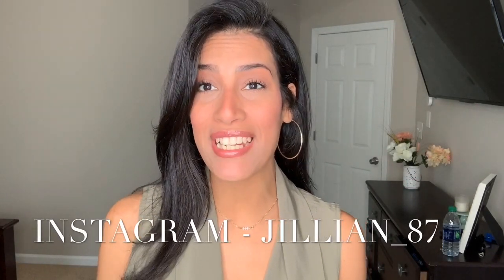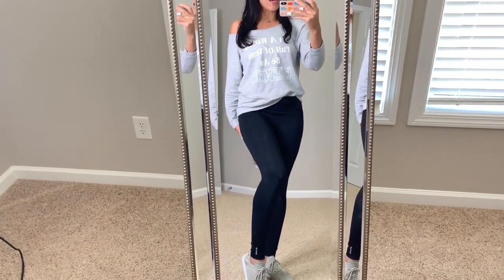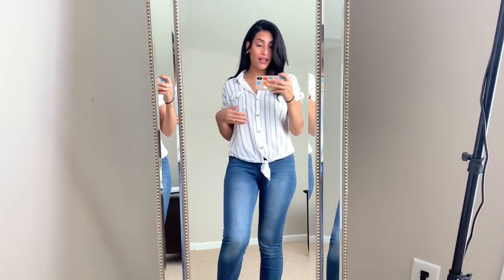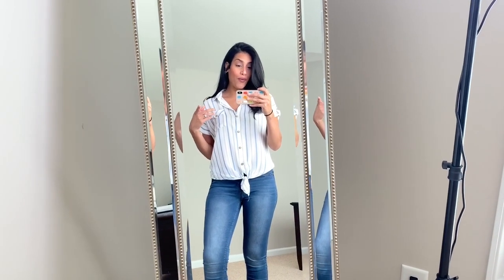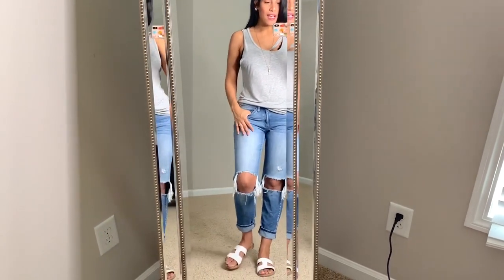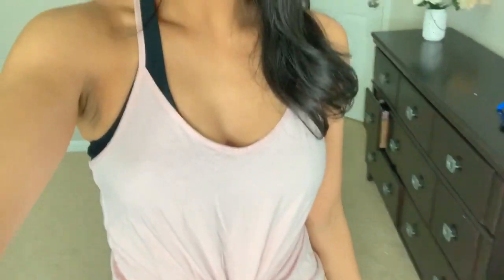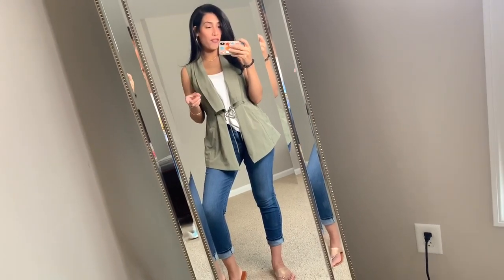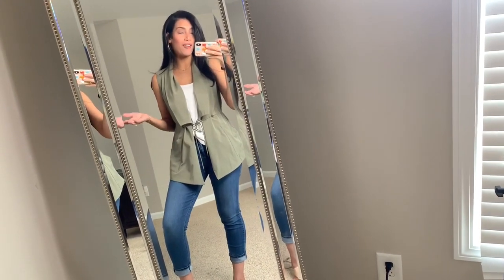Outfits Of The Week | Mommy Outfits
Hey Friends! Today I have a new style video for you, I decided to film a weeks worth of outfits Mon-Fri showing you what I typically wear. I know you guys enjoy my Try On hauls, so thought you may enjoy this as well. Let me know if you guys, would like me to film more of these type videos. I tried my best to link as many things down below for you guys!

SIMILAR Reebok Yoga Pants
TJ Maxx Shirt by - Love Notes
Walmart Time and Tru White Sandals
TJ Maxx Mom Jeans by - KauCau
Could not find the under armor shoes but inside it just says Speed Form
Walmart signature by Levi Jeans
Walmart Time and Tru Long Gold Jewel Necklace
Walmart Time and Tru Earrings
Adidas Hat

Filming Equipment